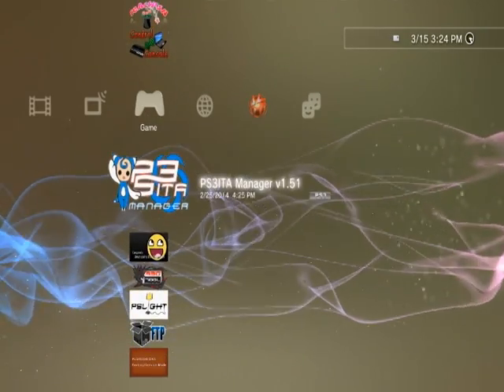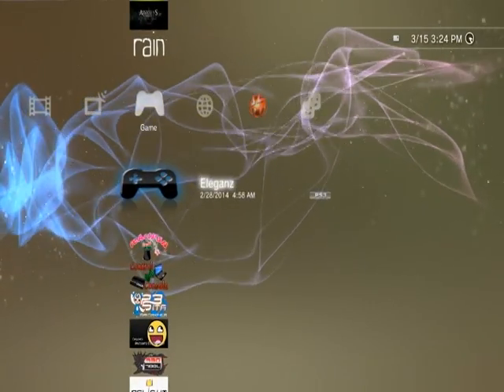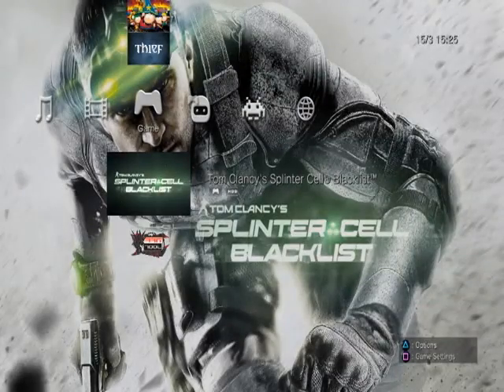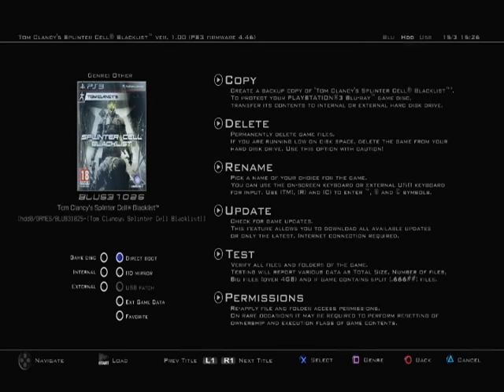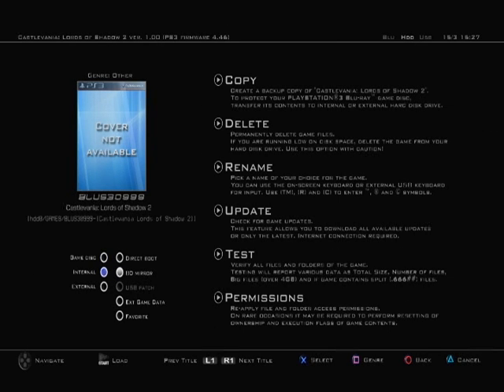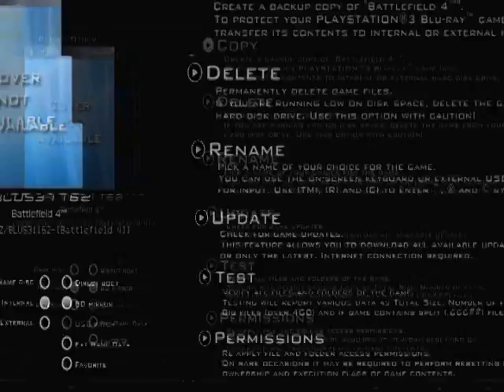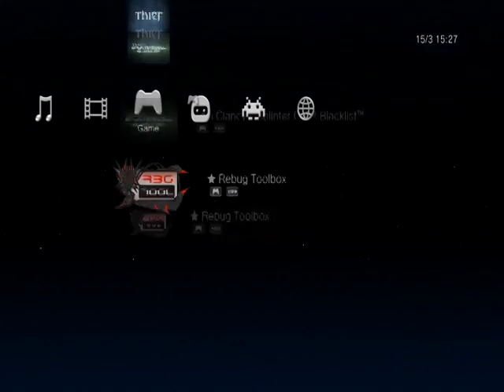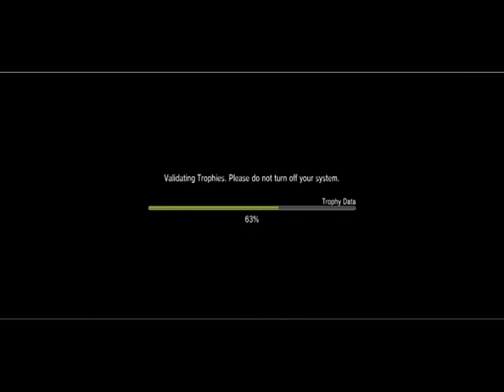How to fix black screen when launching games in multiman